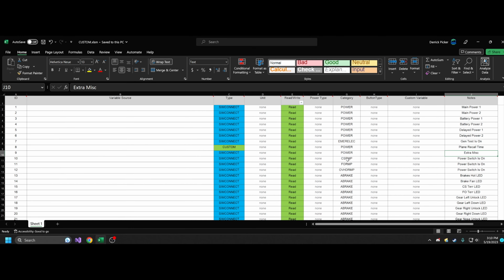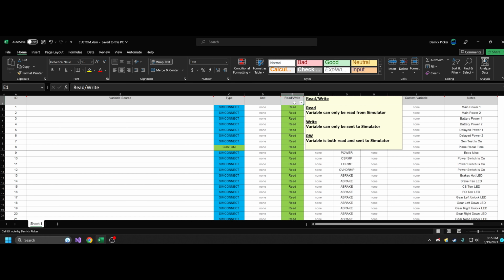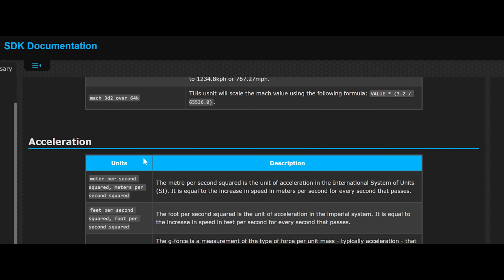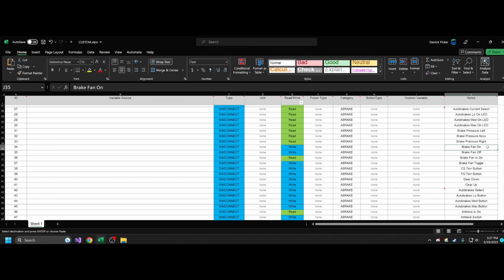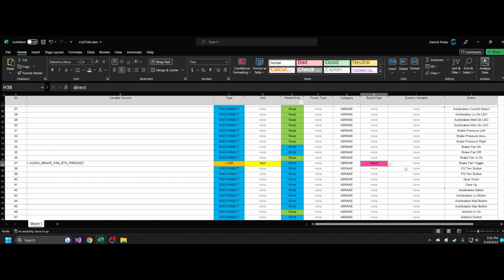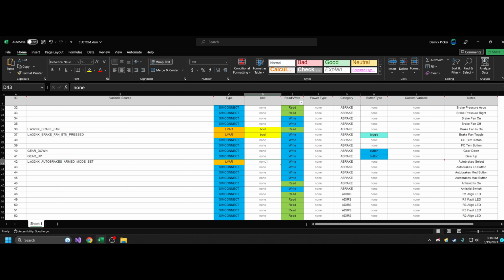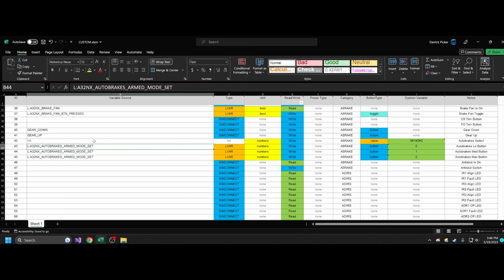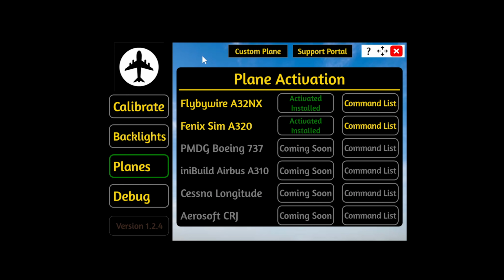Skalarki Standalone Driver DIY Custom Plane Tutorial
Tutorial video on how to install and program our DIY planes for the Skalarki Standalone Driver..